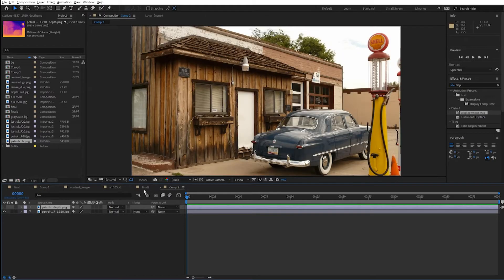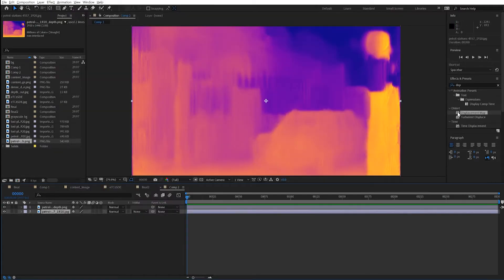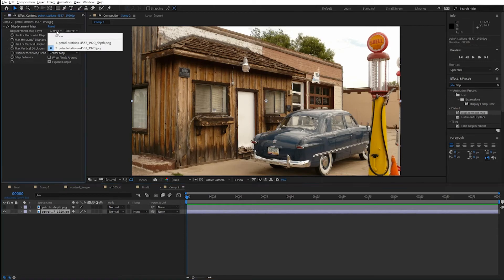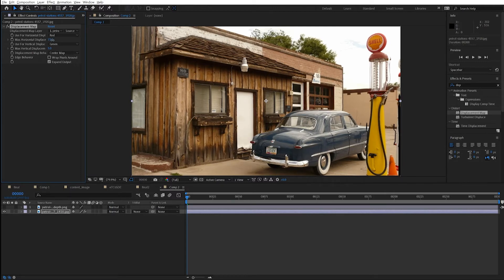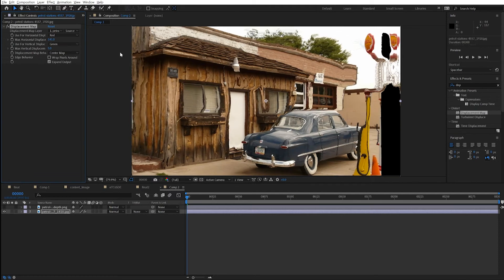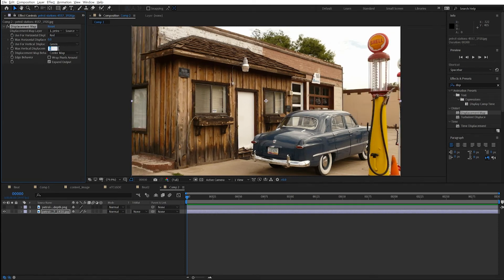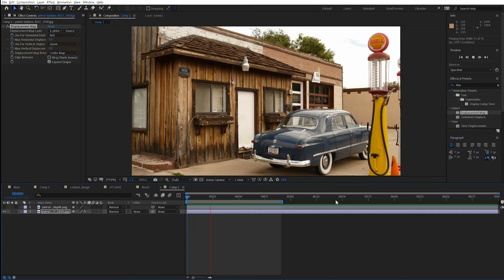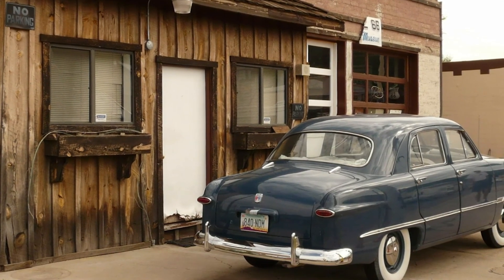Instant Displacement Maps & Depth Maps for Use in After Effects